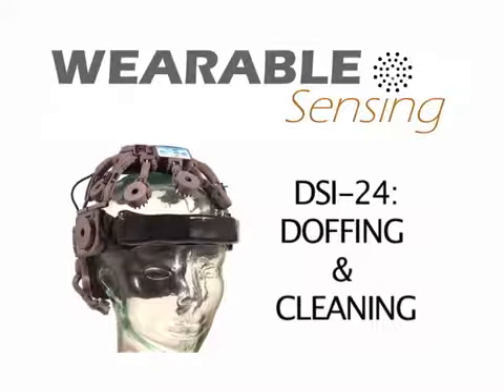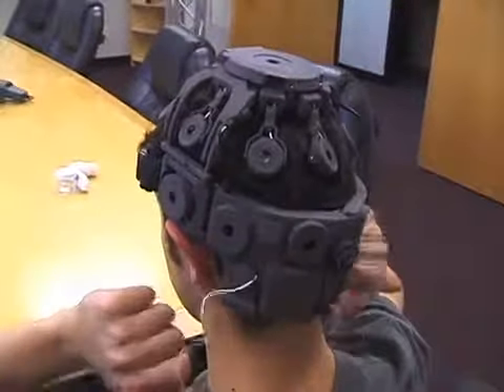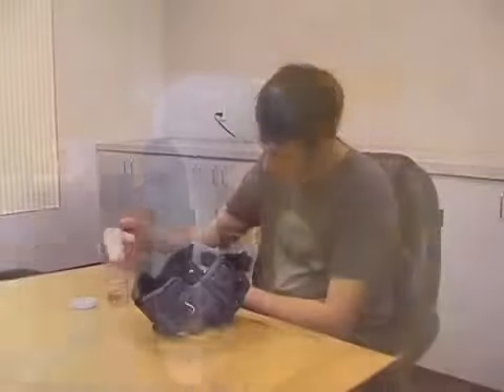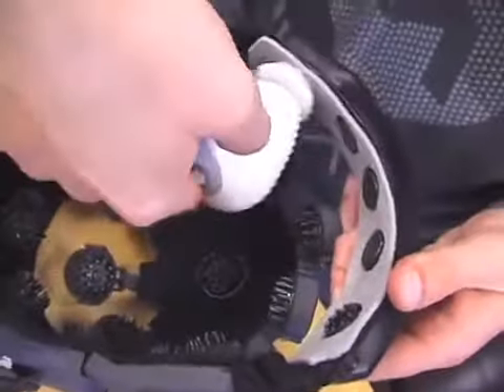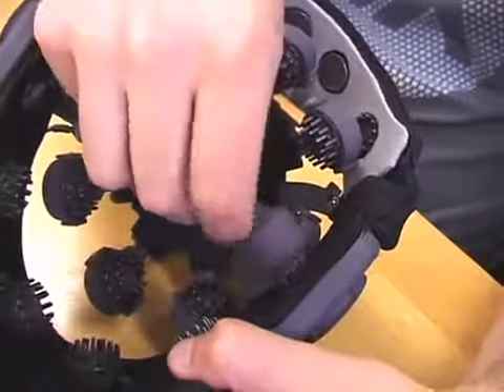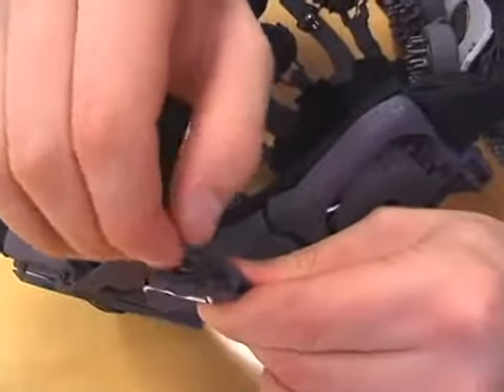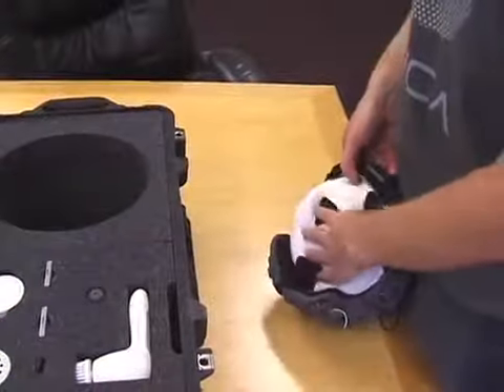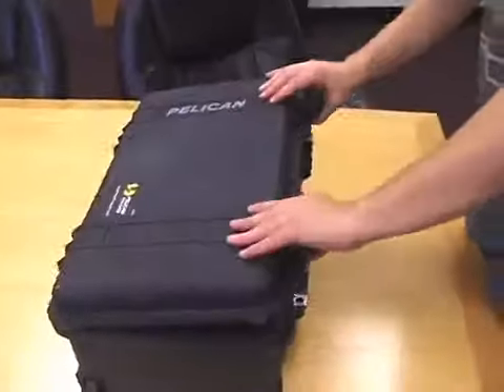Tutorial: How to Doff and Clean the Wearable Sensing DSI-24 Dry EEG Headset